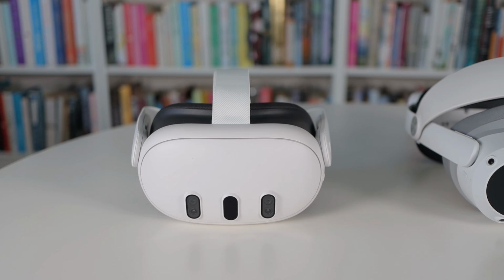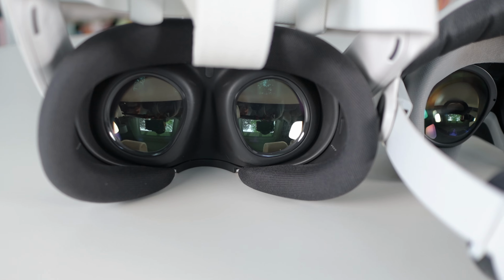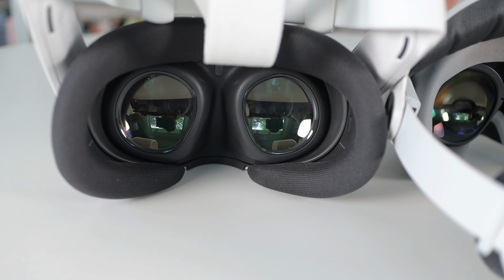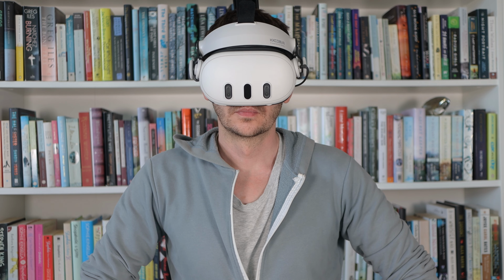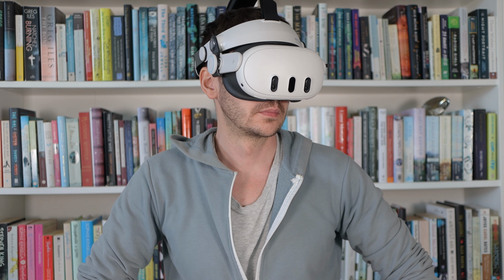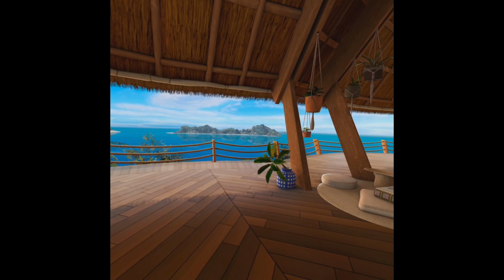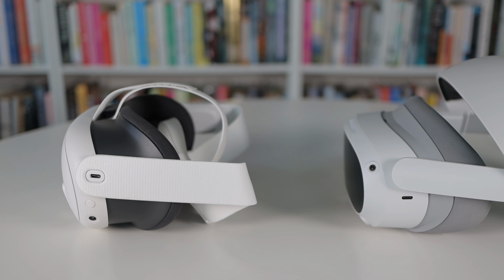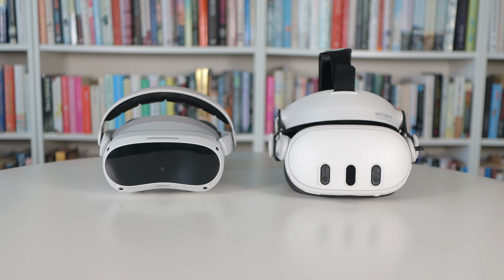Meta Quest 3 vs Pico 4 - A 2024 Comparison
Here I share my thoughts and opinions on how the Quest 3 compares to the Pico 4 VR headset.